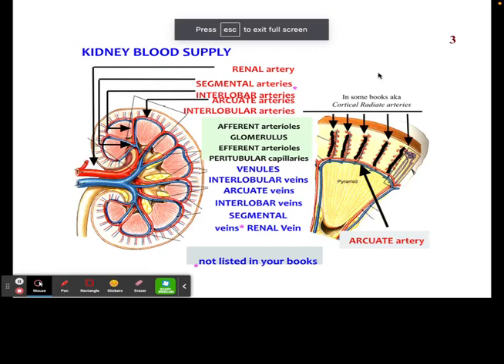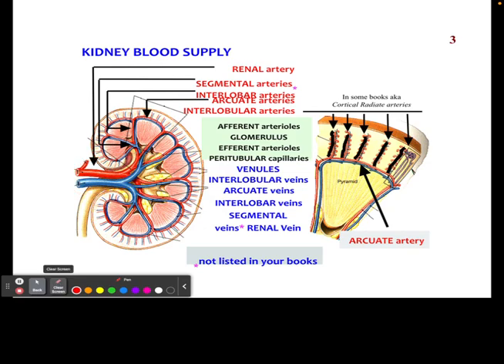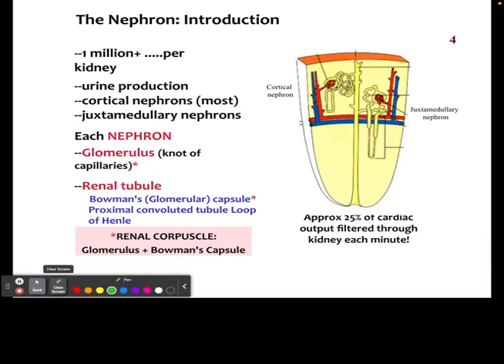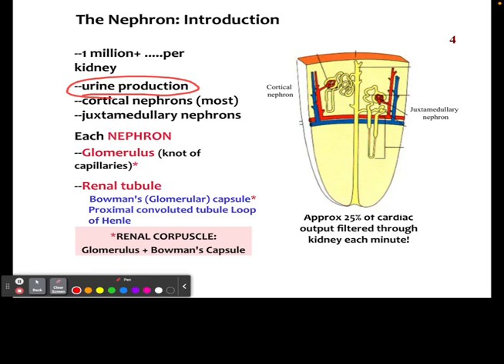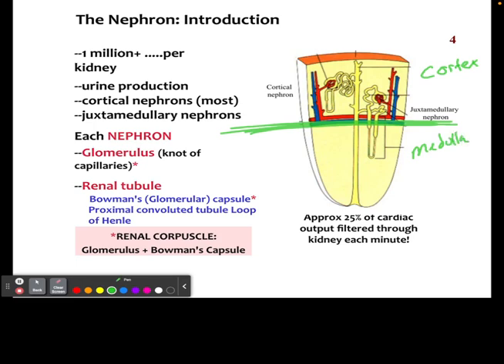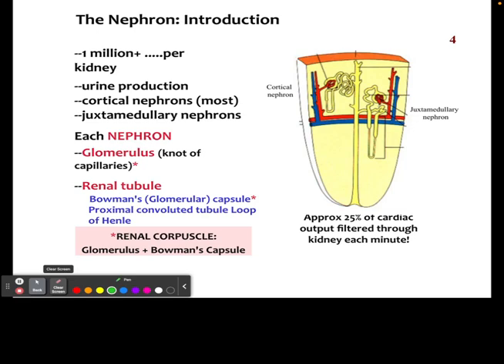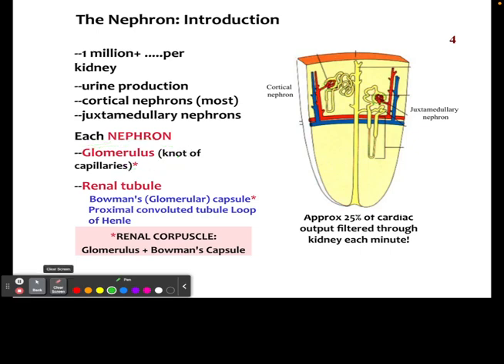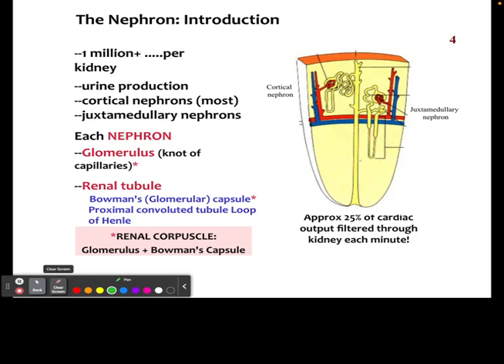CH 20 9 Kidney Blood Supply